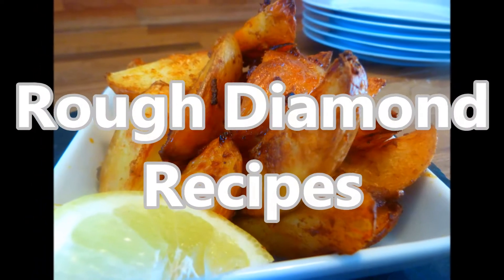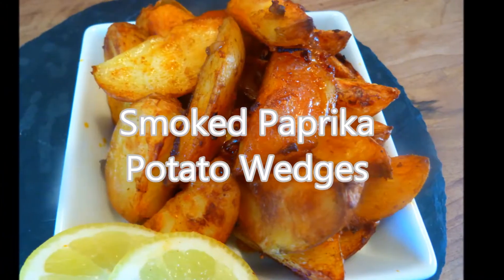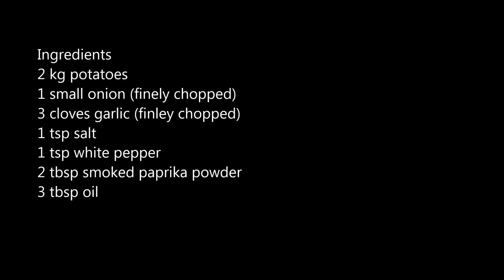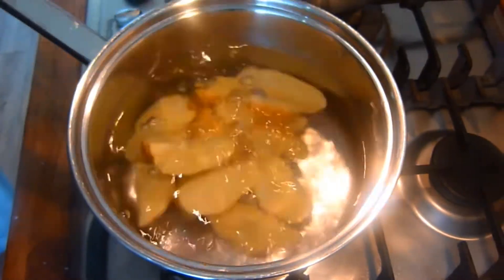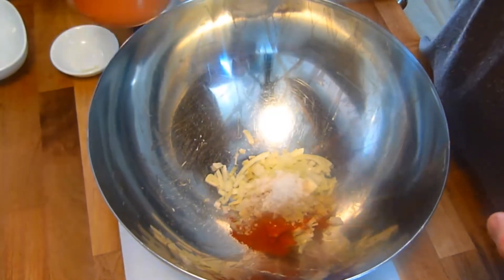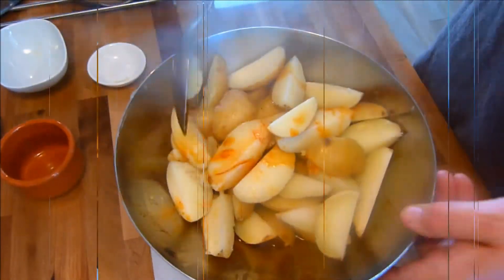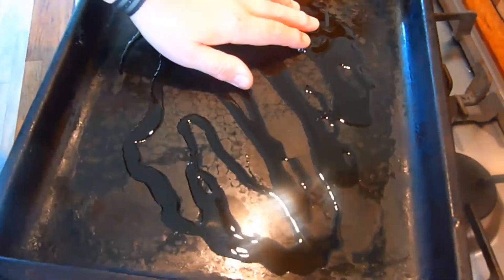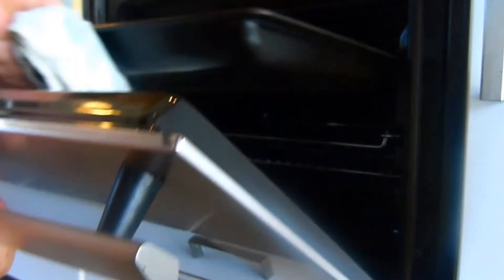Smoked Paprika Potato Wedges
Ingredients
2 kg potatoes
1 small onion (finely chopped)
3 cloves garlic (finley chopped)
1 tsp salt
1 tsp white pepper
2 tbsp smoked paprika powder
3 tbsp oil